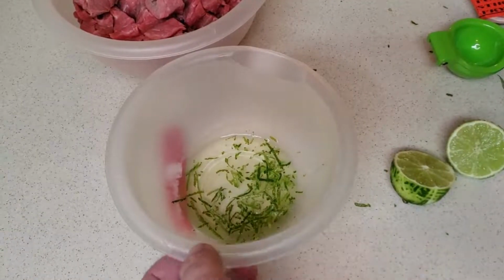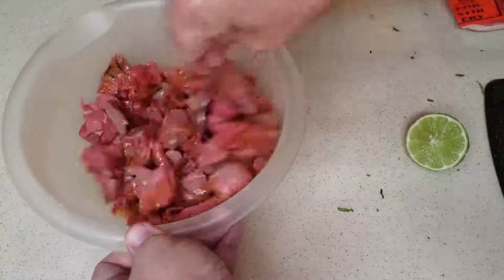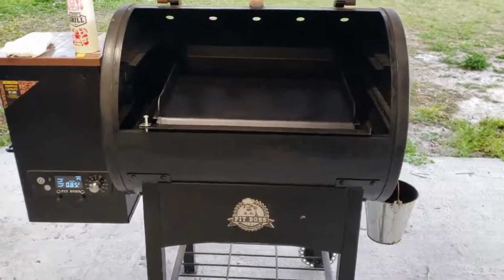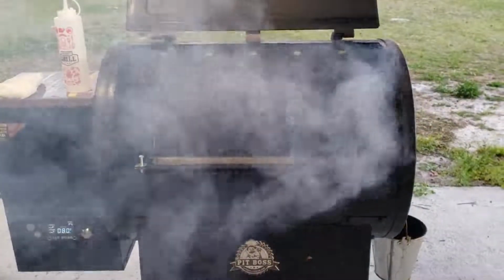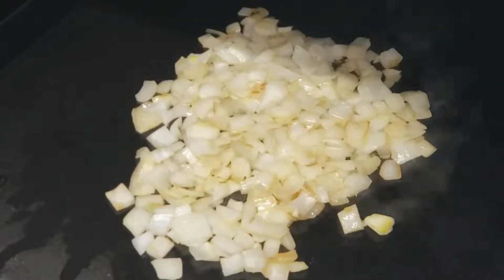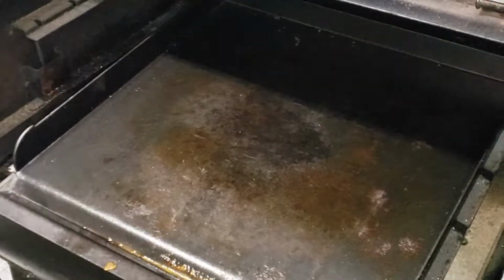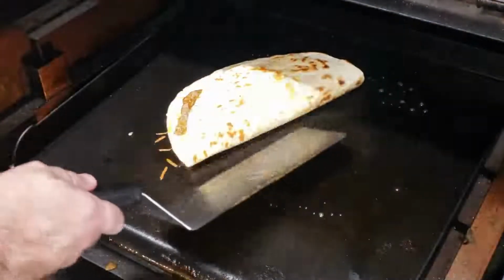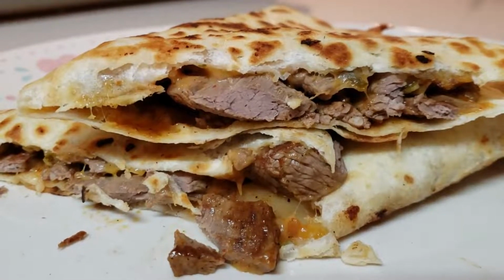Steak Quesadillas on the Griddle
First thing I cooked on my new smoker flat top griddle.
They were very good. You can add all kinds of other ingredients to make it your own!